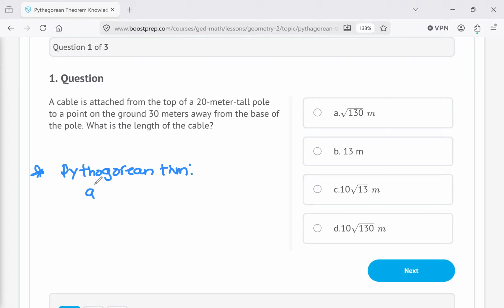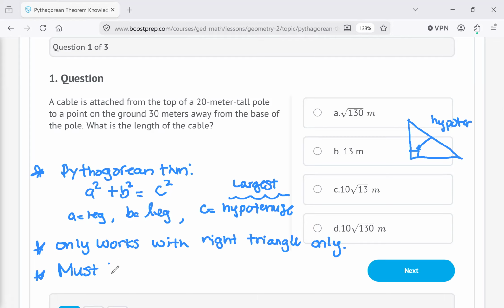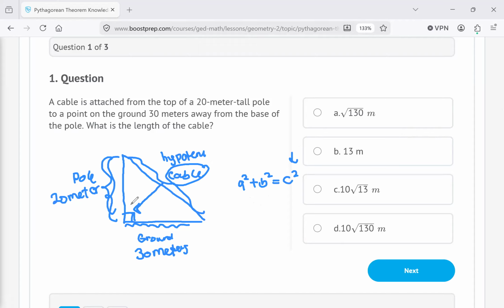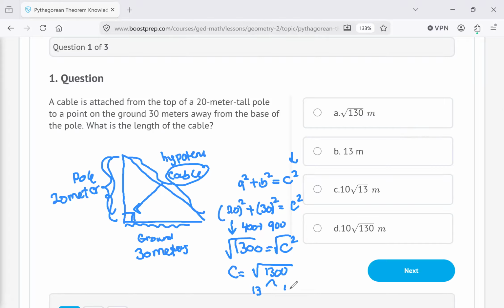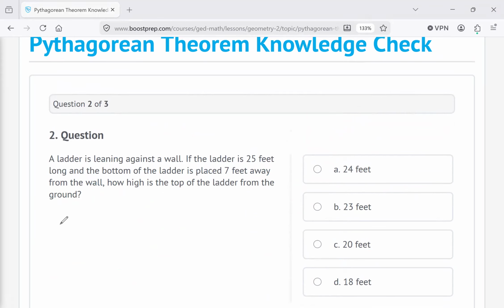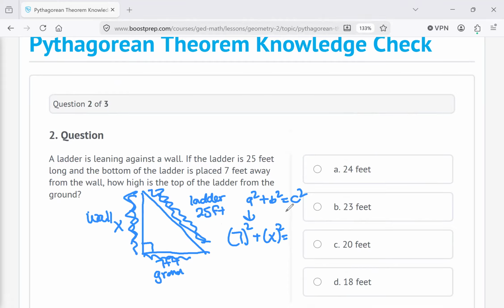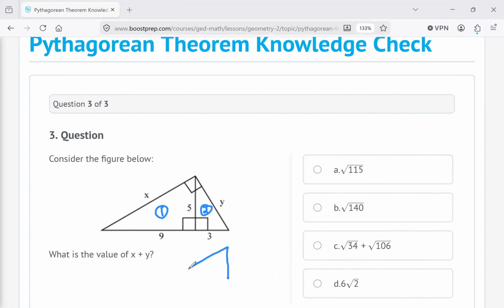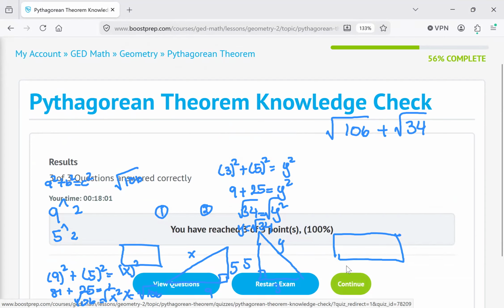GED: Pythagorean Theorem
In this math video, I will do a GED math video regarding Pythagorean theorem.